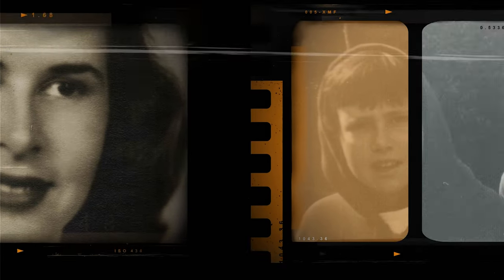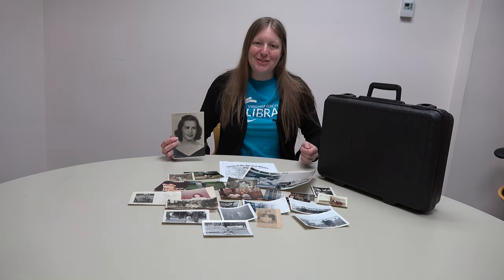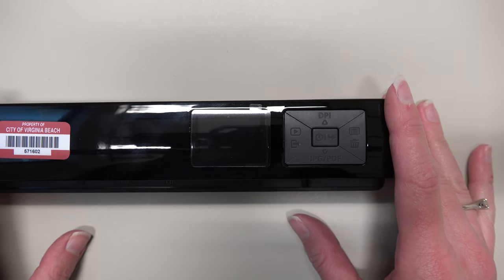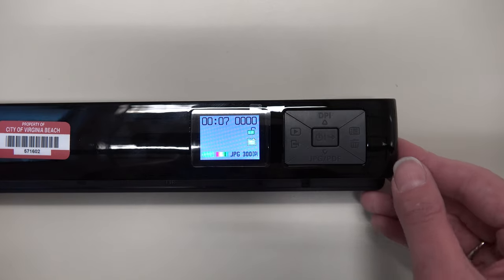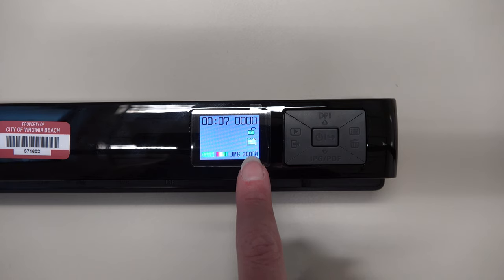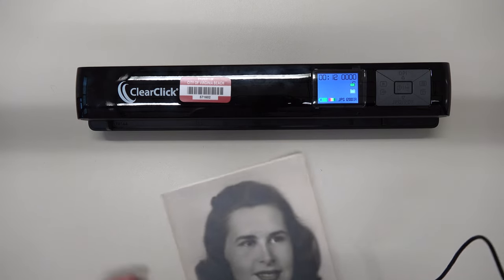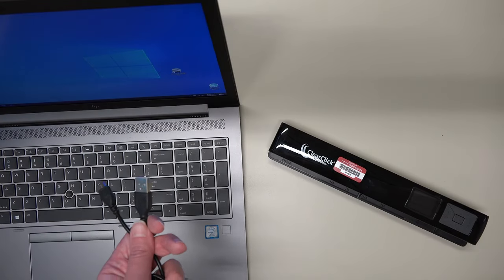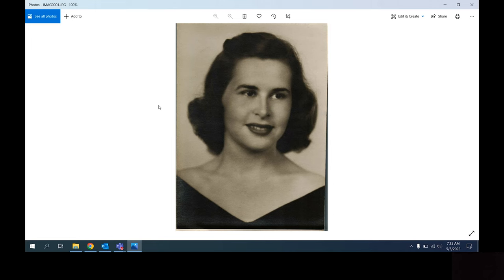Camp Evergreen: Photo Digitization Kit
Are you interested in digitizing your important photos and documents? Learn how you can do this with one of VBPL's newest Take-Home Tech offerings - the Photo Digitization Kit!

Looking for some laid-back summer fun? Join Camp Evergreen! Meet others, enjoy free activities and complete weekly challenges for a chance to win prizes. There is something for everyone, including crafts, outdoor activities, cooking, technology, gardening and more. The only requirement is to have fun!

Camp Evergreen runs from June 6 – August 13, 2022. Register on Beanstack and look for programs to attend on the library events calendar